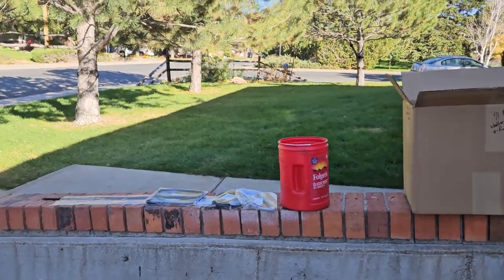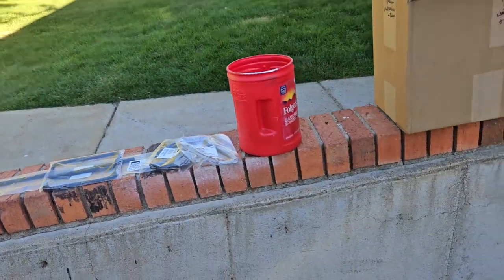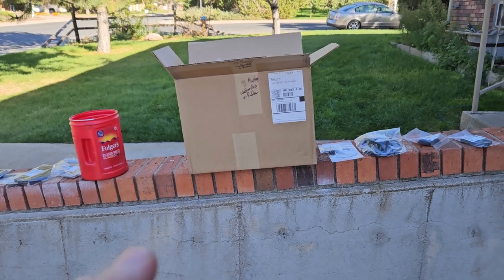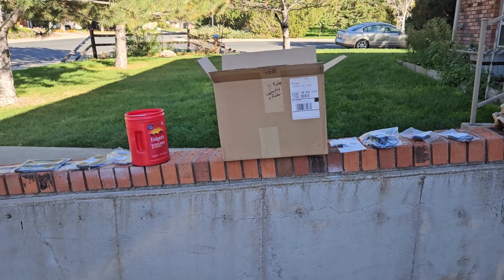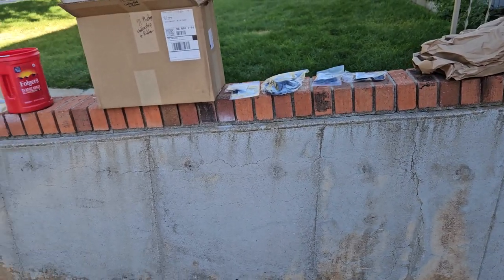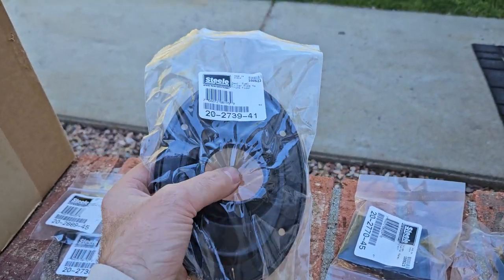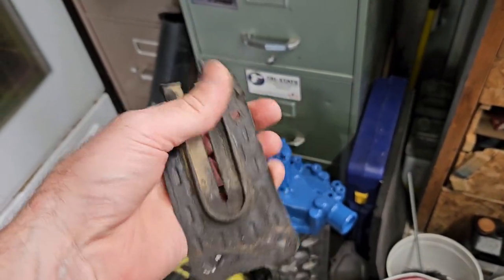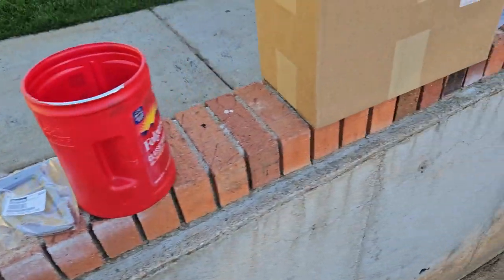Review: Steele Rubber Products: Research, unboxing, and initial thoughts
I decided to buy Steele Rubber Products for my 1971 Mustang restoration project. I kept seeing lot of people mentioning that name in forums so I looked into the matter further. I went directly to the website and placed my first order. It should take care of most everything I need to assemble my car after it returns from the paint shop. Listen in as I tell you my initial thoughts and show you a few items that I picked up